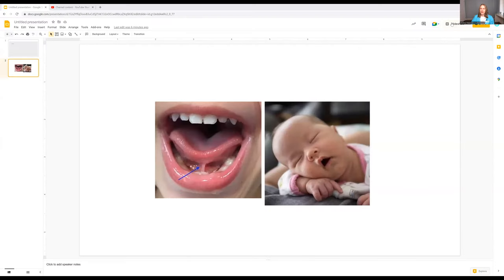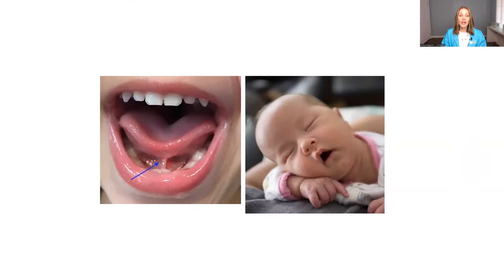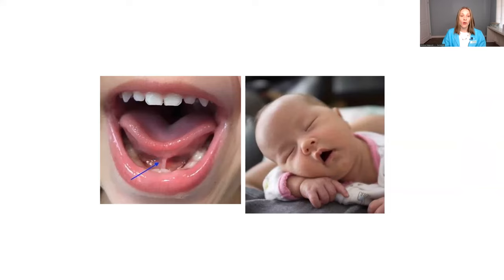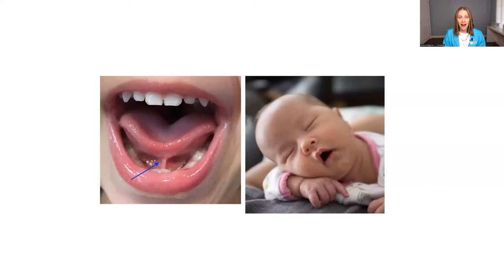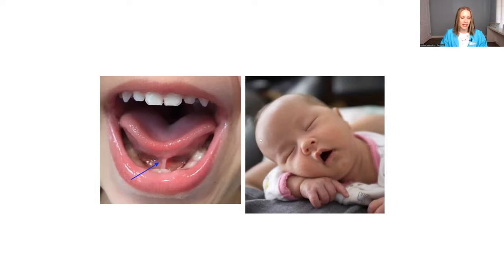Does Your Child Have a Tongue Tie? What To Do?!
Does your child have a tongue tie?  What does it look like, when it should be corrected, what can happen if it isn't fixed, and more!